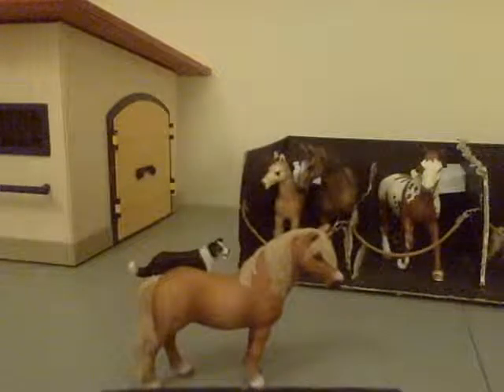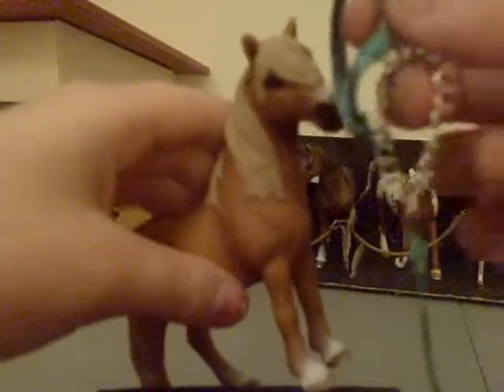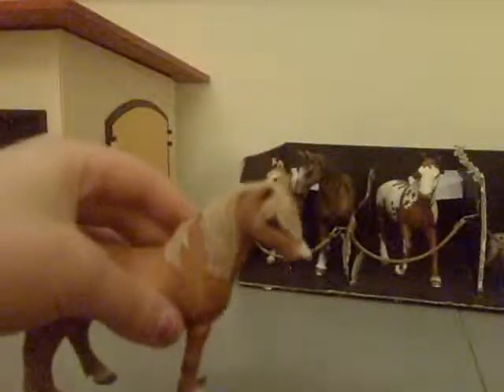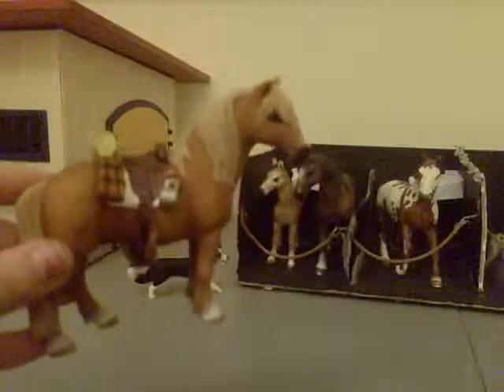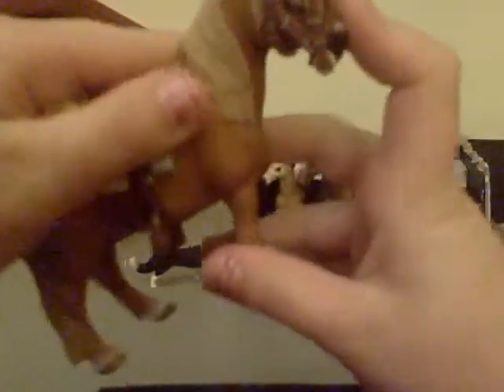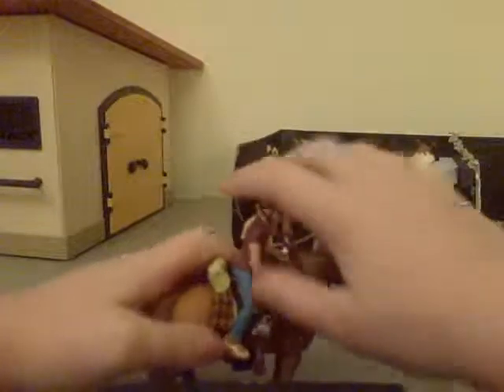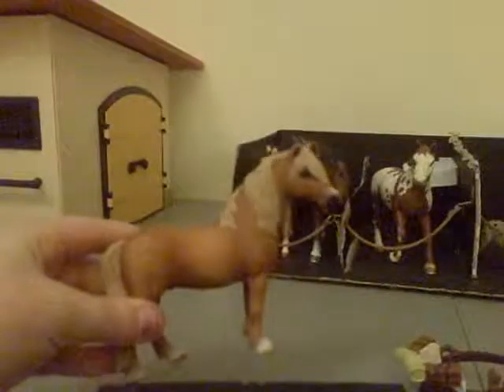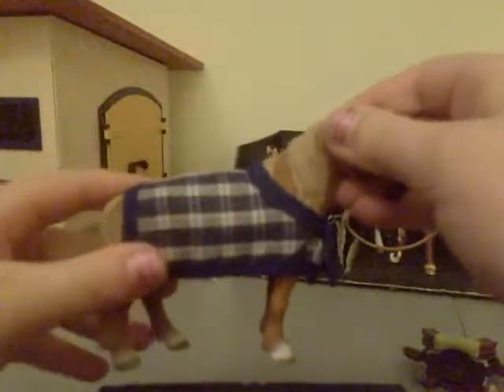Schleich barn tour--how to saddle and bridle your horses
How to saddle up and bridle Schleich horses.